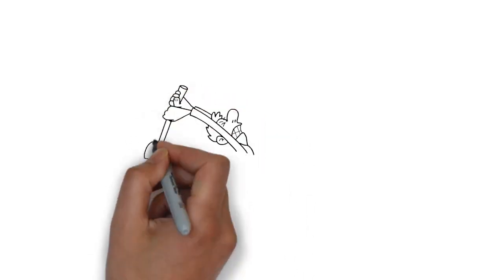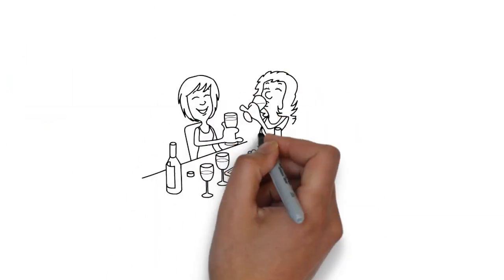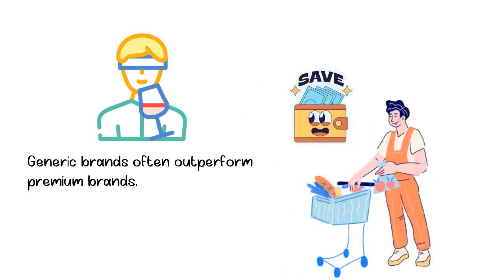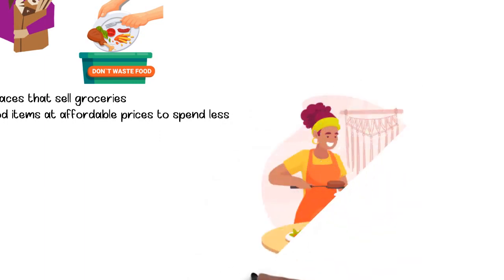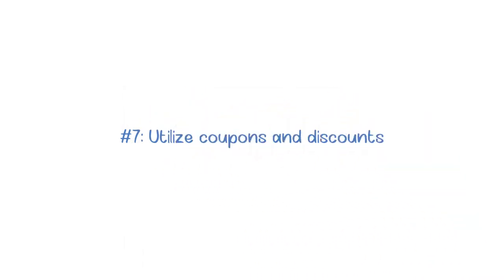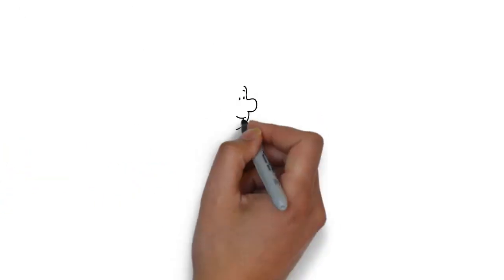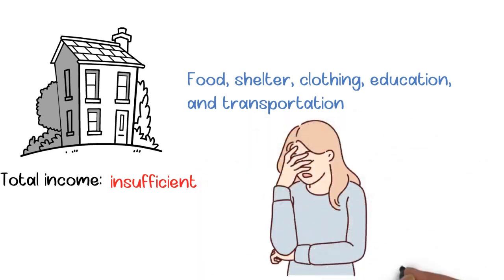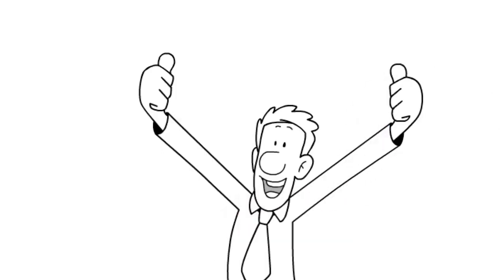10 ways to start living on low income budget - Warren Buffet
🌟 Are you struggling to make ends meet on a limited income? 🌟 Embrace the frugal lifestyle and learn 10 effective ways to start living on a low-income budget! 💰💡

Living on a low income doesn't mean sacrificing your quality of life; it's all about making smart choices and adopting a frugal living approach. In this YouTube video, we'll share invaluable tips and tricks to help you thrive on a tight budget. 🏠💸

Join us in this eye-opening video to start your journey toward a brighter, more budget-conscious future. 🎥🔔